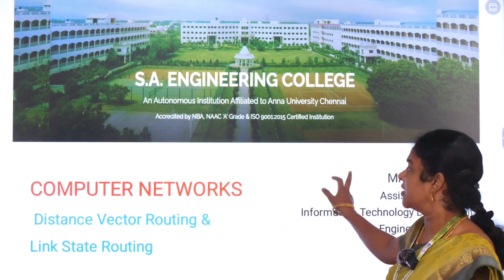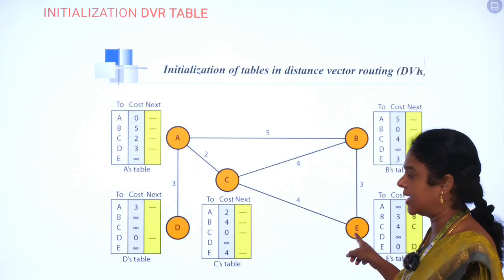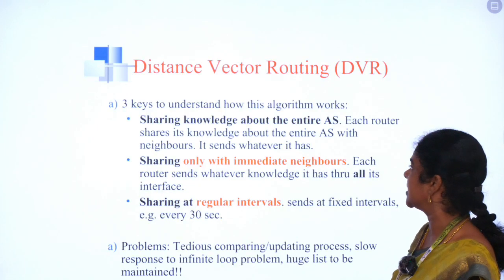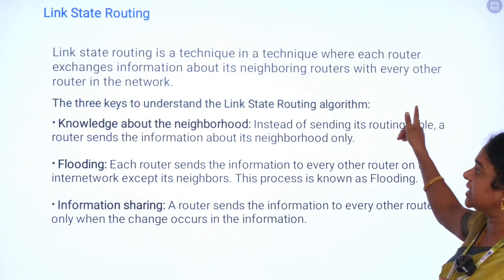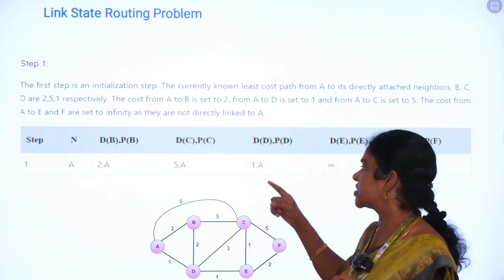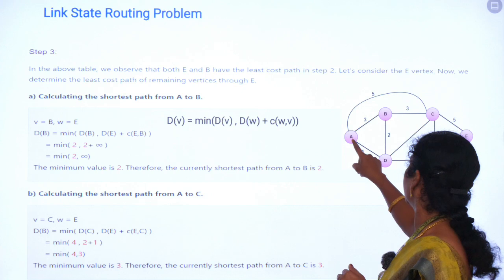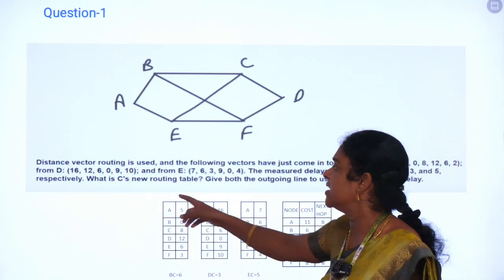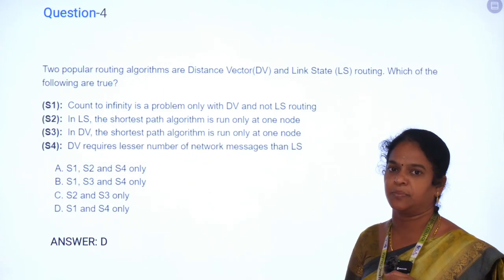COMPUTER NETWORKS - DISTANCE VECTOR & LINK STATE ROUTING - GATE CLASS 2024-Ms.D.CHITHRA - S.A.E.C.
COMPUTER NETWORKS - DISTANCE VECTOR & LINK STATE ROUTING - GATE CLASS 2024 - Ms.D.CHITHRA - ASSISTANT PROFESSOR - DEPARTMENT OF INFORMATION & TECHNOLOGY - S.A. ENGINEERING COLLEGE, CHENNAI.